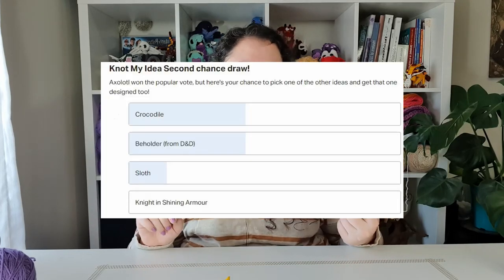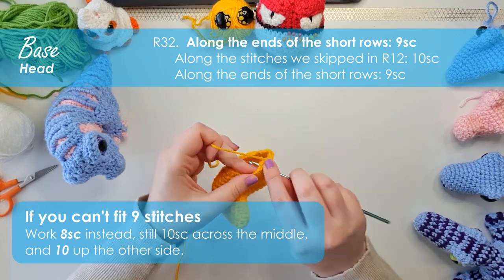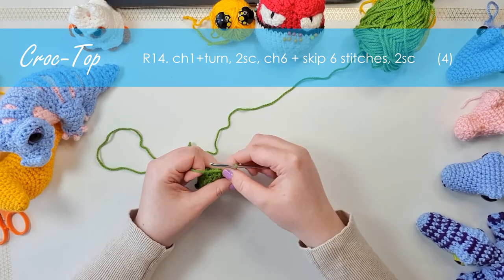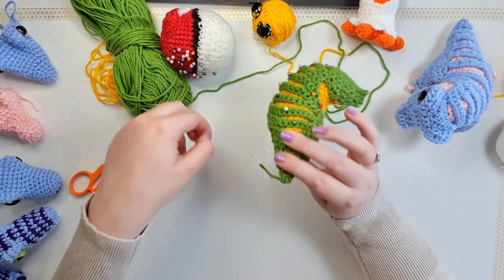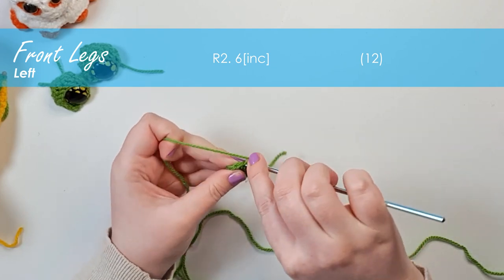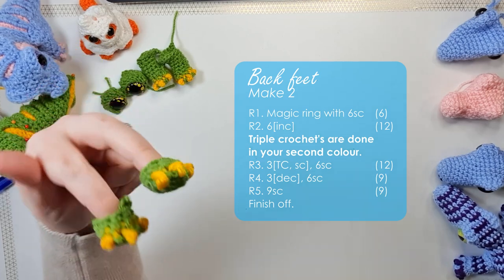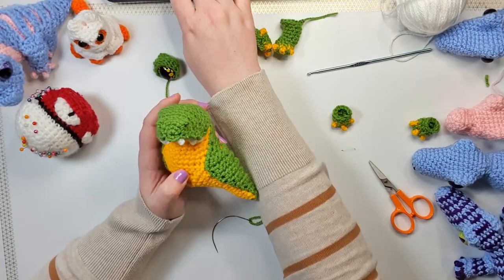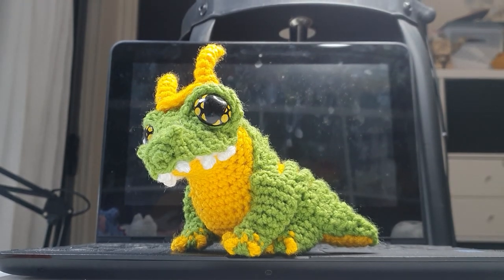How to crochet a Crocodile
Hello, it's Thursday, and this weeks free crochet pattern is Croki the Crocodile.

Stitch Glossary:
dec3: “Decrease over three stitches”- Insert hook into stitch, yarn over, pull up loop. Insert hook into next stitch, yarn over, pull up loop. Insert hook into a third stitch, yarn over, and pull up a loop. Yarn over a final time, and pull through all loops on hook.
tc - "triple crochet" - tutorial in video.

Loki Hat:
Base (Make 1)
R1. Magic ring with 6sc (6)
R2. 6[inc]  (12)
R3. 6[sc, inc]  (18)
R4. 18sc  (18)
Finish off.

Horns (Make 2)
R1. Magic ring with 5sc (5)
R2. 5sc
R3. dec, 3sc  (4)
R4. 4sc   (4)
R5. 4sc   (4)
R6. dec, 2sc  (3)
R7. 3sc   (3)
R8. 3sc   (3)
Finish off. Weave tail around remaining stitches and pull to close.
Sew the pieces together!

00:00 Hello, it's Thursday
00:31 Tools & Materials
01:27 Base piece
06:27 Croc Top
12:16 Pinning the top to the base
15:45 Eye socket
18:34 Front left leg
22:42 Front right leg
22:56 Back legs
23:07 Teeth
24:23  Assembly: Top & base
24:52 Sewing advice
27:56 Assembly: Top & base pt 2
28:21 Assembly: Teeth
30:05 Assembly: Eyes
32:27 Assembly: Legs
35:36 GLORIOUS PURPOSE